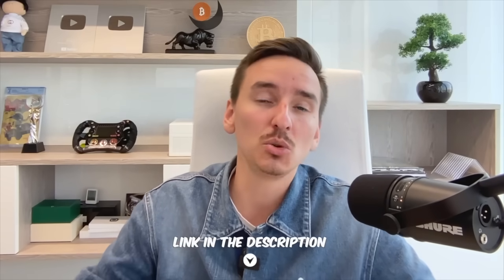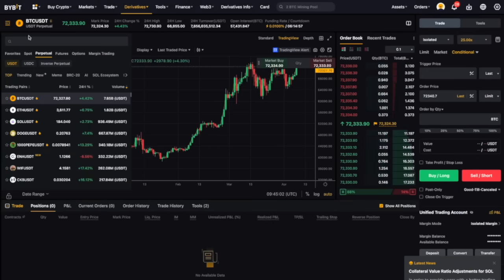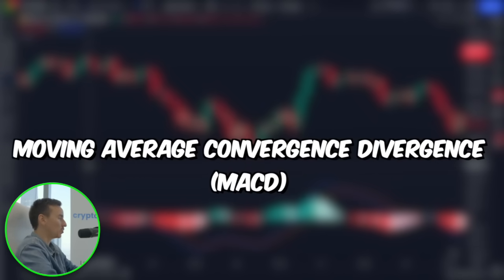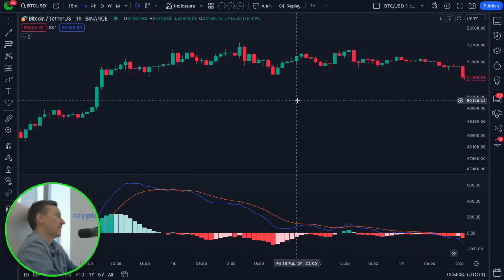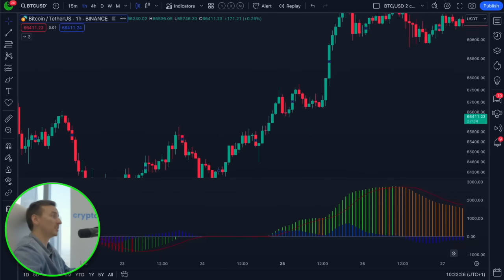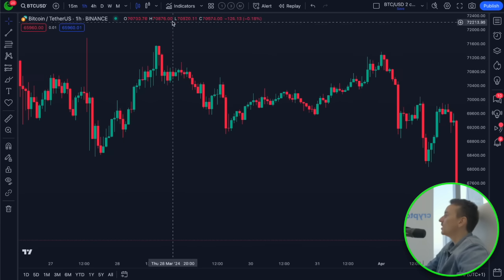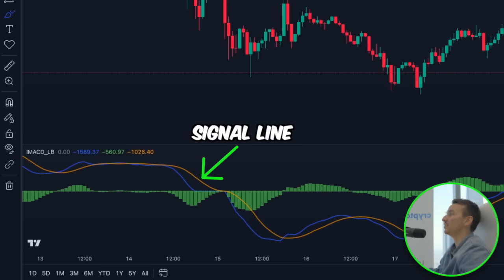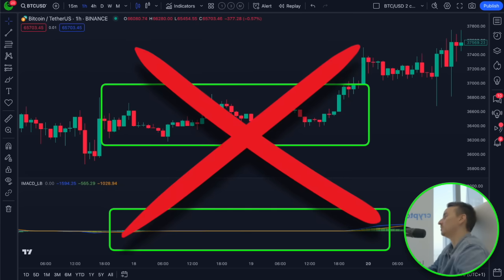UPGRADED MACD INDICATOR Makes $355 Per Day (Ultimate Strategy)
💰 Withdraw your crypto profits in EUR directly to your bank account

👉 Get a $50,000 BONUS

👉 $68.888 BONUS